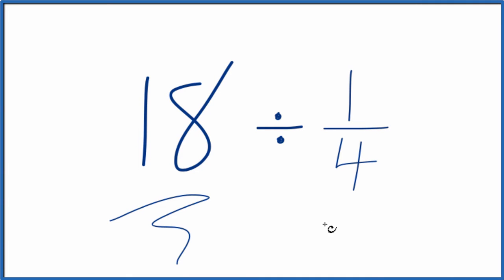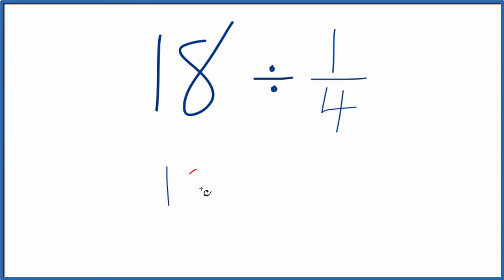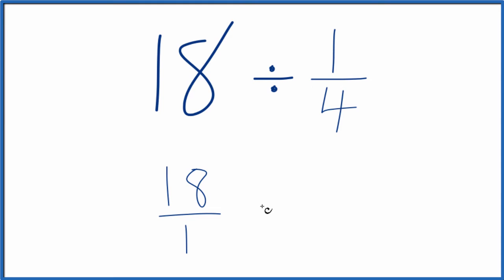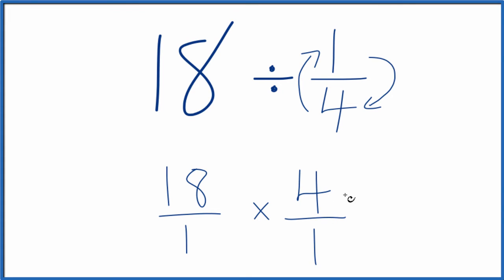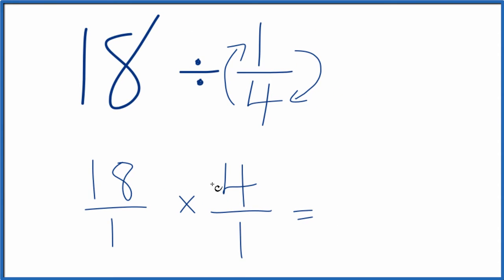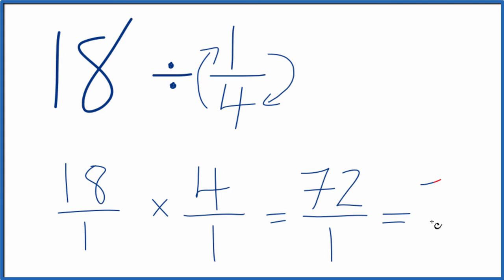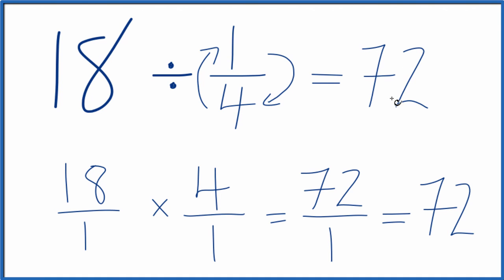18 Divided by 1/4 (Eighteen Divided by One-Fourth)